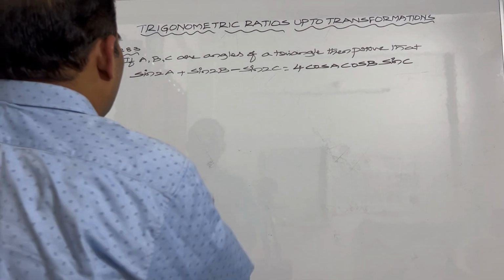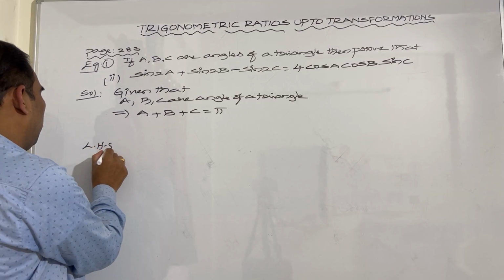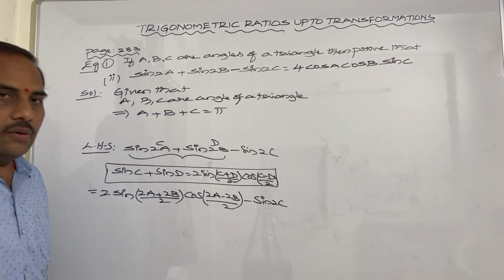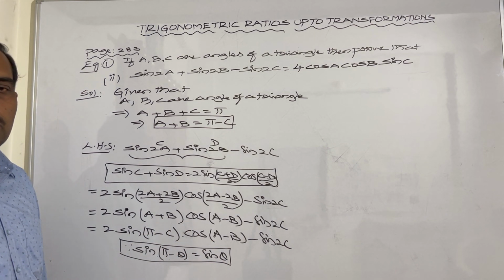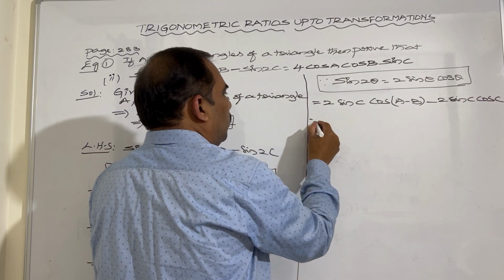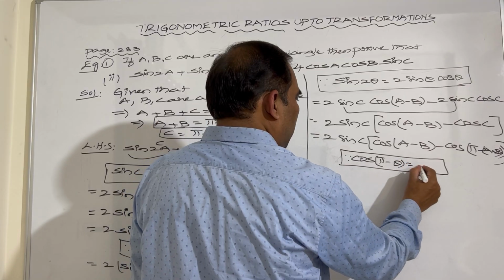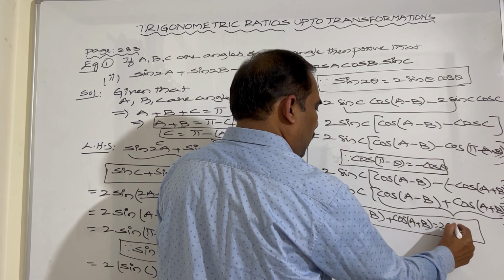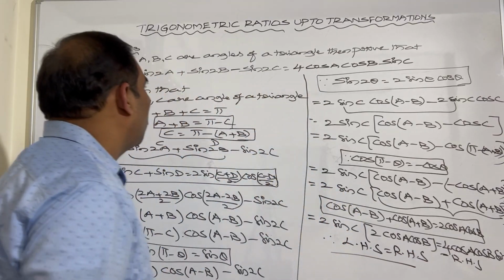TRIGONOMETRIC RATIOS UP TO TRANSFORMATIONS-EXAMPLE-1(ii)